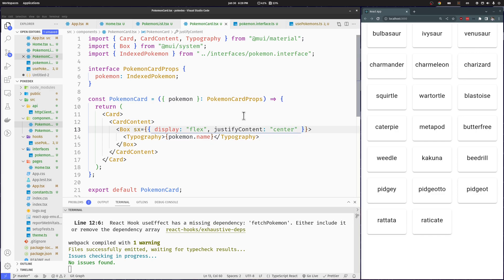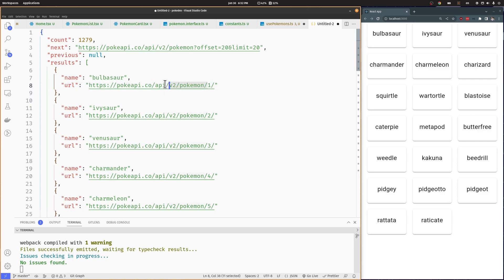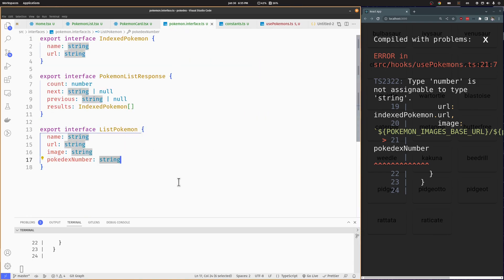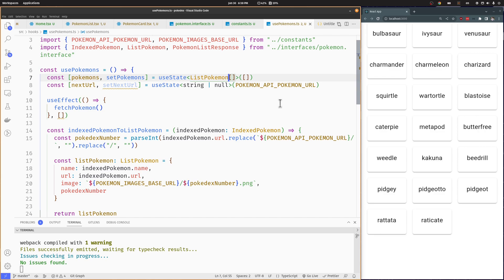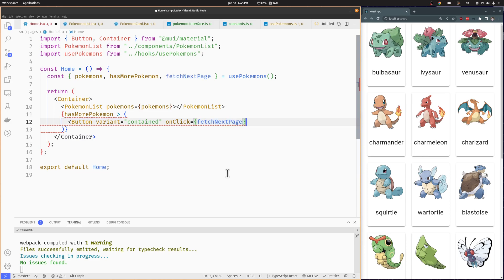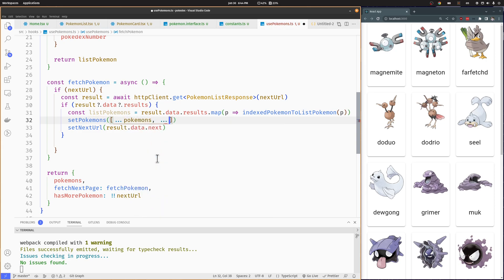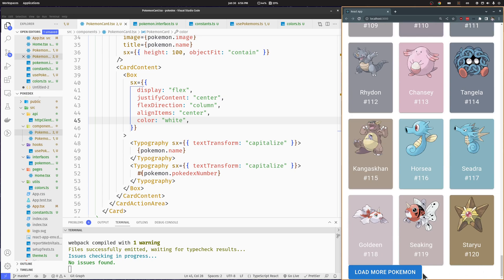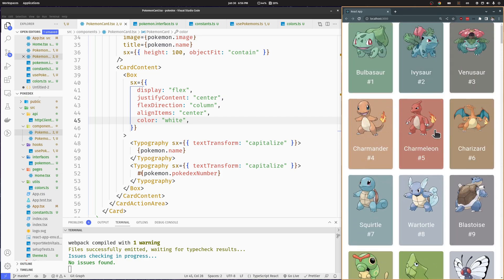React JS Pokedex Tutorial - Part 2 - Pagination and calculated colors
In part two of this video series I will show you how to add pagination and calculate the average color for the background color using the pokemon image.

In this video series I will show you how to create a pokemon application using react, react-router, axios and material ui.

I will show you how to create custom hooks, how to make api calls, and how to use pagination.
Also, I'll show you how to use typescript to creating your own types.